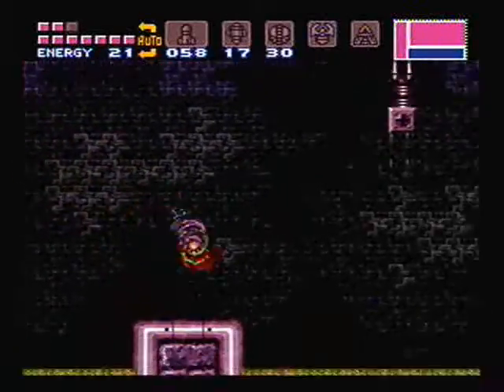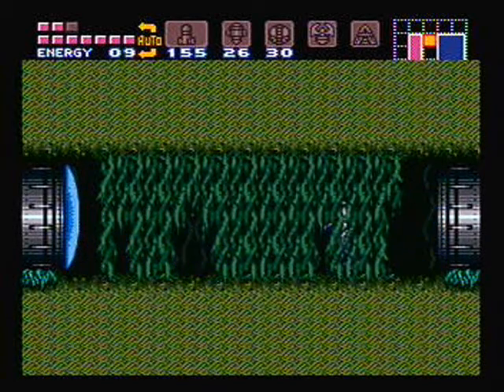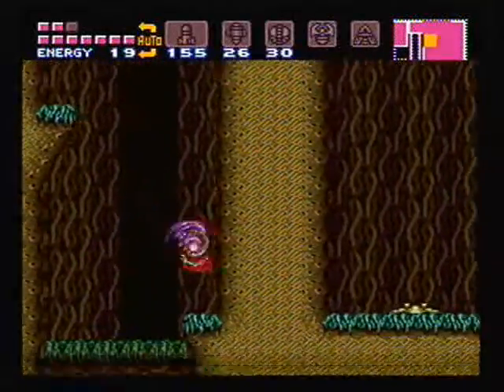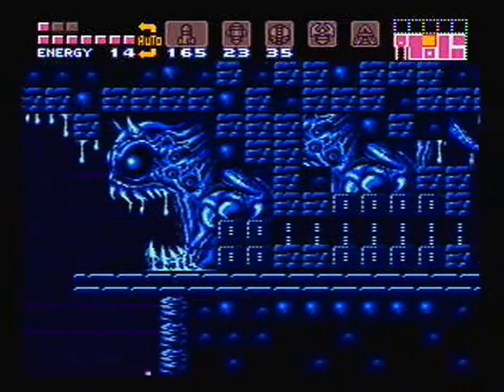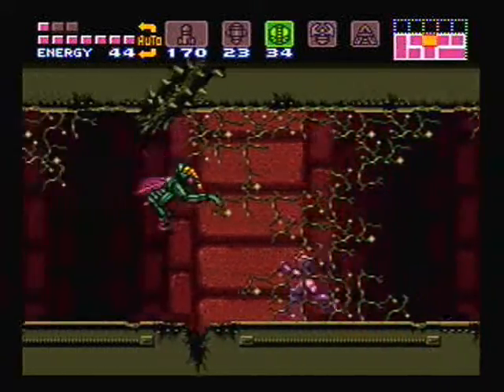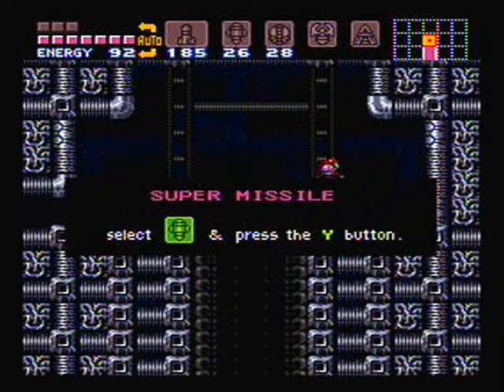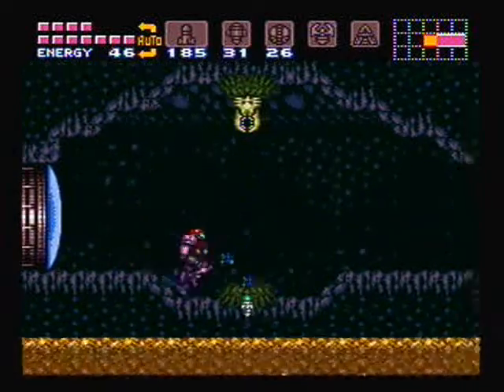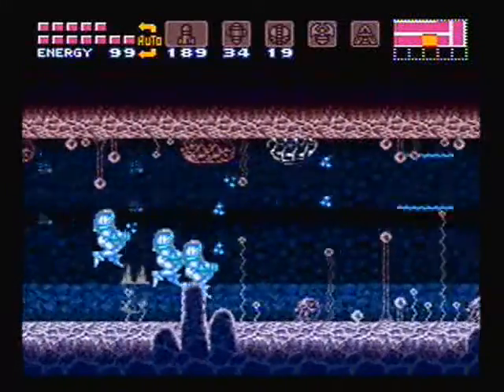Let's Play Super Metroid - 10 - ... and so we went.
LOTS-O-SECRETS!